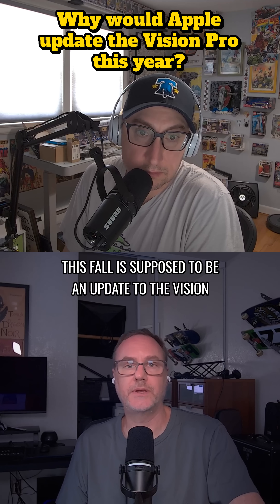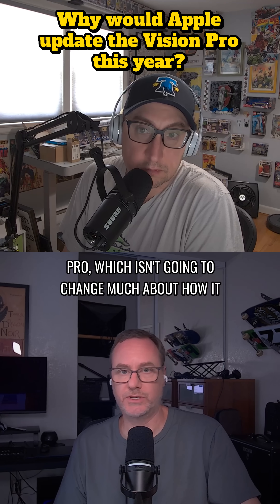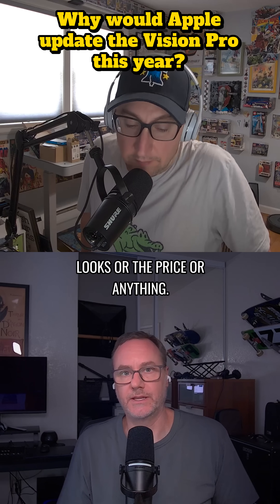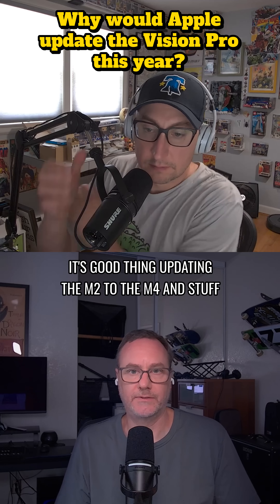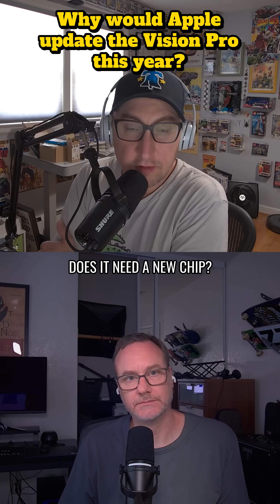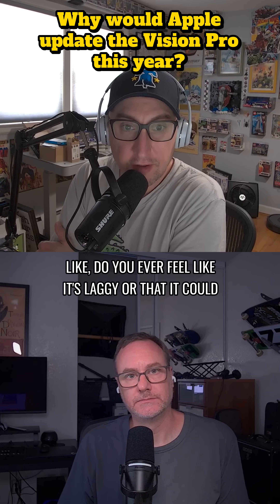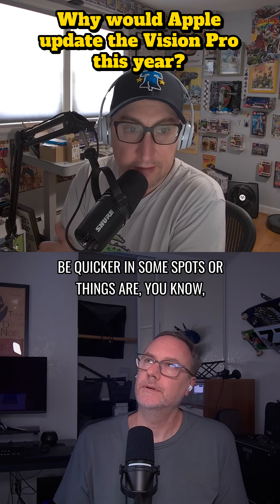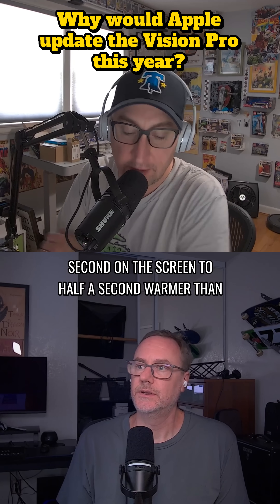Is anyone waiting for an Apple Vision Pro update?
Apple will likely update its spatial reality headset with a more powerful processor--in case you care. This clip is from the latest episode of the @MacworldPodcast